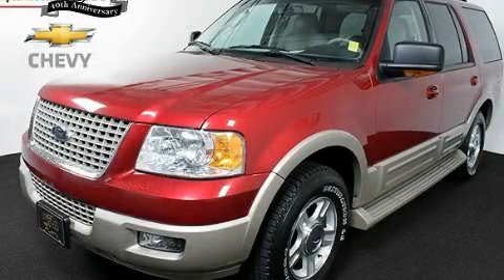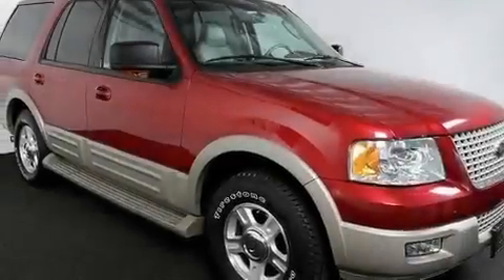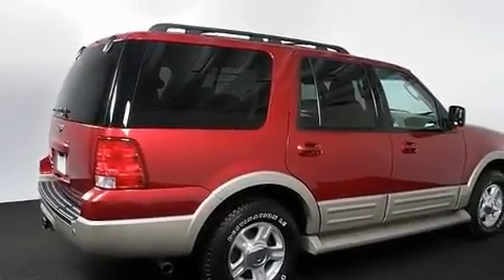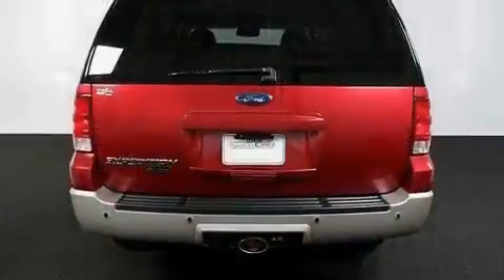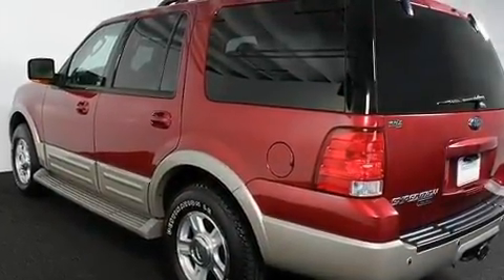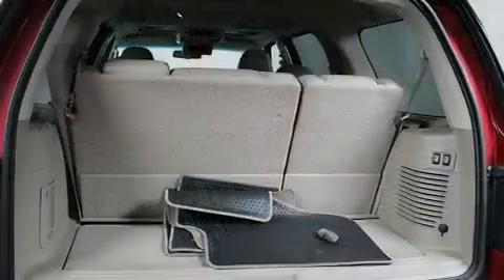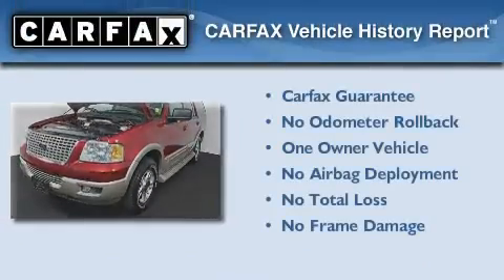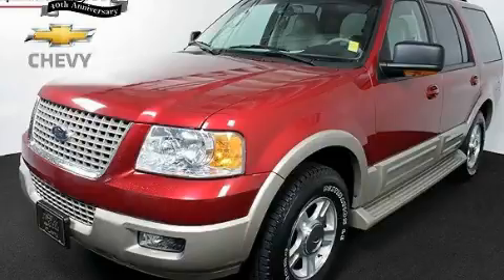2006 Ford Expedition Atlanta GA 30341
Year : 2006
 Make : Ford
 Model : Expedition
 Engine : Gas V8 5.4L/330
 Trans . : Automatic
 Exterior : Redfire Metallic
 Miles : 63,744
 Interior : Medium Parchment
 5900 Peachtree Ind Blvd.
 Atlanta , GA 30341
 2006 Ford Expedition Atlanta GA